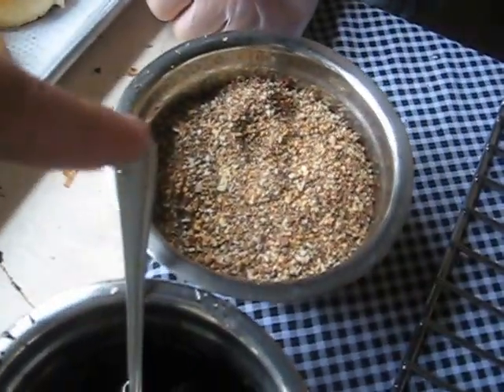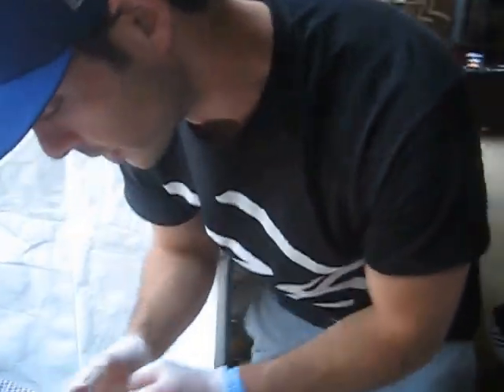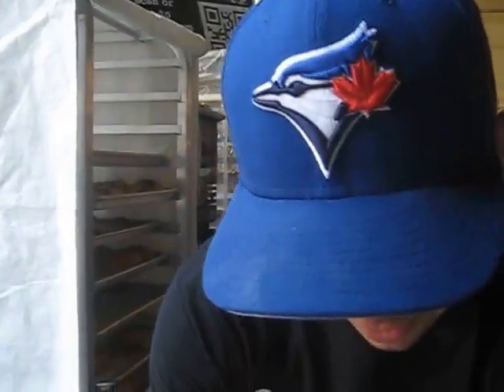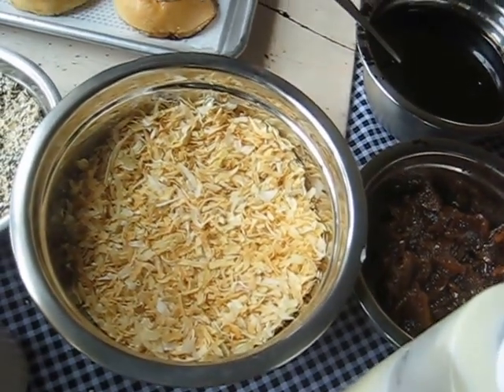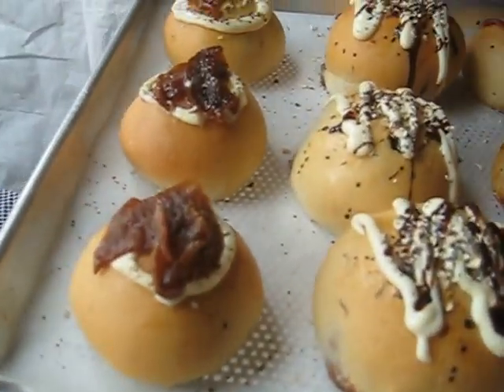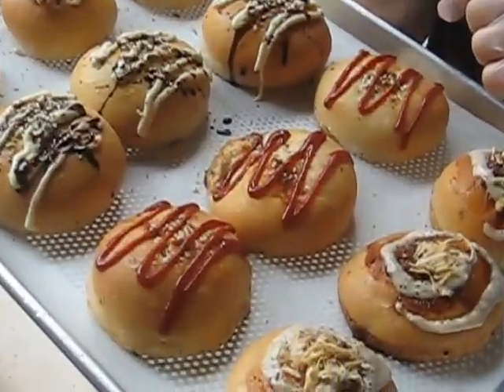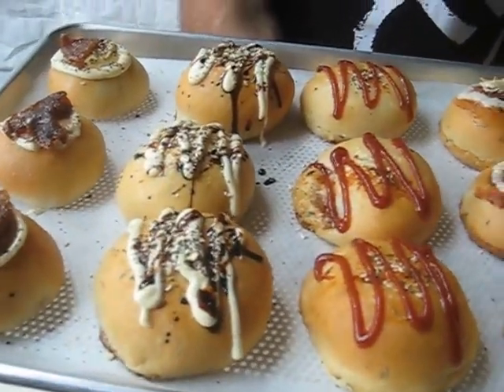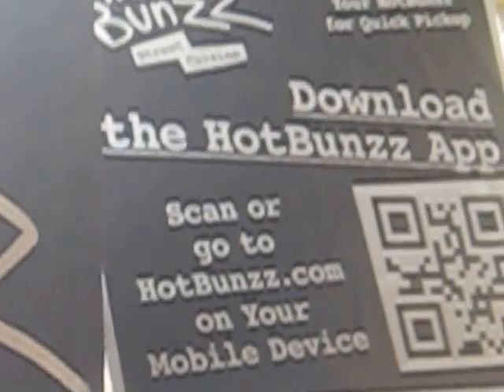Hot Bunzz @ Eat Up TO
get a taste of the toppings that make these bunzz hot with popularity at the Eat Up event...as Mitchell Stern - director of thinking beyond the bun- gets you eating beyond the bunzz.

                       facebook; HotBunzz

NOW Magazine presents Eat Up TO, an innovative food marketing and networking event -- farmers' market meets tech conference -- uniting food and drink vendors, product makers, service providers, speakers and technology. The purpose of Eat Up is to build community and promote the creation of innovative ideas in the local food world through collaboration and networking. Eat Up provides a platform for all food lovers and industry professionals to connect and share their passion for great food.

What: NOW Magazine presents Eat Up TO (produced by Foodea.com)
When: Today, Sunday June 23, 2013, 12pm -- 6pm
Where: 99 Sudbury
Cost: Tickets are $20 and are available at the door.
Includes gift bag with promotional items.
This event is 19+. Minors are allowed with adult supervision.

Vendors featured at the event will be:
Food Trucks
Fidel Gastro, Crossroads Diner, and Curbside Bliss Cupcakes

Food Pop Ups
Hot Bunzz, Sangwich (Dolce Lucano), Pimenton, Cheesewerks, Cool City Oyster Yard, Red Fish, The Mexi-Can, La Rivolta, Say Cheese, The Pop Stand

Products
Powder for Texture, Cedarlane Culinary, My Tea Brew, Fidel Gastro, Dolce Lucano, Pimenton, The Mexi-Can

Drink Vendors
Dillon's Small Batch Distillers, Tromba Tequila, Hops and Robbers, Alexander Keith's, Hogtown Brewers, Chateau Des Charmes

Services and Technologies
Uniiverse -- Enabling a sharing economy with their social ticketing platform.
Nifty Loyalty -- Interactive loyalty program that lets you earn great rewards when you eat out.
FoodShootr -- Share your food pictures with the world using their photo sharing application.
Cumulus Point -- Mobile ordering solution that allows you to order in advance and skip the line.
Square -- Mobile point of sale platform, that allows for credit card payments at events.
Fresh Canteen - A service providing fresh ingredients, seasonal recipes, delivered to your door.

    1:00-1:15 Ben Raffi of Uniiverse, Topic: The Sharing Economy: From Online to Offline Through Food Events
    1:20- 1:35 Robin Poirier of Ocean Wise, Topic: The Importance of Sustainable Seafood
    1:40-1:55 John Placko of Powder for Texture, Topic: Molecular Cuisine
    2:00-2:15 Basil Farano of Nifty Loyalty, Topic: The Evolving Mobile Customer
    2:31-2:46 Kevin Durkee of Cheesewerks, Topic: Consumer Engagement
    3:00-3:15 Kyla Zanardi of The Insight Project and Fidel Gastro, Topic: The Hungry Lens -- Food and Storytelling
    3:20-3:35 Michele Bosc of Chateau Des Charmes Winery, Topic: The Socially Integrated Marketing Plan
    3:40-3:55 Chris Tindal of Gastropost, Topic: In Defence of Food Photography
    4:00-4:30 Food Media Panel, Moderator: Abbey Sharp (Abbey's Kitchen), Participants: Casper Yue (Toronto Food Trucks), Jen Chan (Foodpr0n), Yvonne Tsui (th3hungrycat), Wendy Kam Marcy (Hip Urban Girl)
    4:35-4:50 Marian Staresinic of Branding and Buzzing, Topic: Social Marketing: How Influencers Work with Brands
    4:55-5:10 Marianne Moroney of Street Food Vendors Association, Topic: Policies and Bylaws That Have Kept The Street Food Industry From Flourishing in Toronto

NOW Magazine
Simply Poultry
Pennant Media Group (PR)
Camera Department (AV/Tech)

Partners
Square, Universe, Cumulus Point, Nifty Loyalty, FoodShootr, Hailo Taxi, Cheesewerks, Culinary Adventure Co, Ocean Wise, TIFF, Mosaic, San Pellegrino, Food Truck Eats

Media Partners
NOW Magazine
Toronto Food Trucks
Gastropost

A portion of proceeds from the event will be going toward our beneficiary, Covenant House Toronto, and their Cooking For Life program.

Tickets for Eat Up TO are $20 and are available at the door. Includes gift bag.